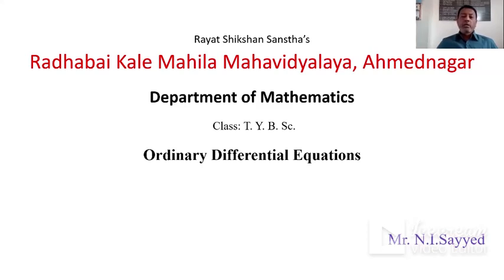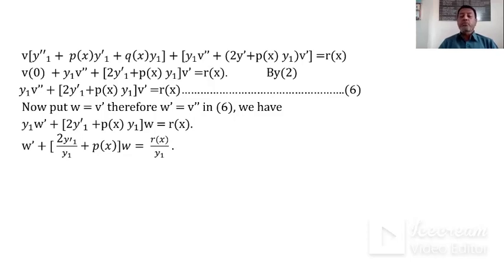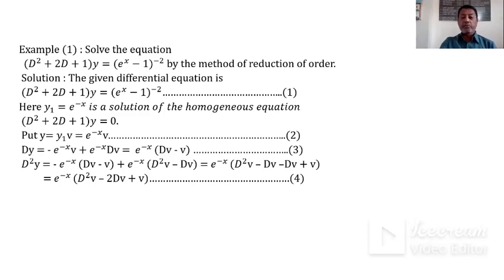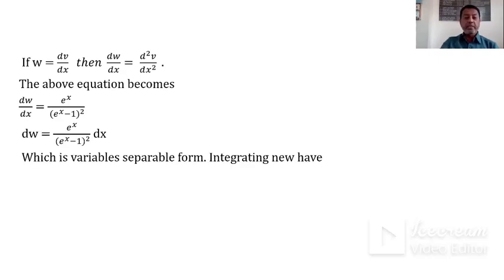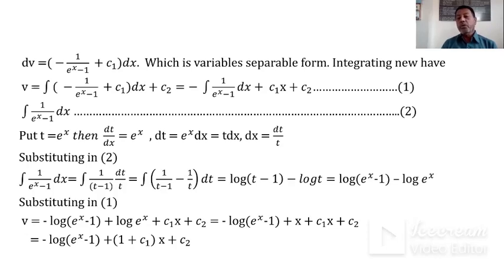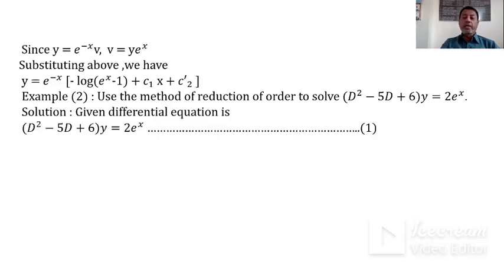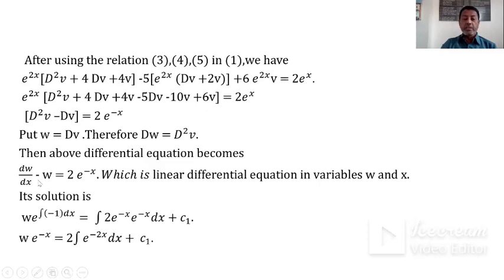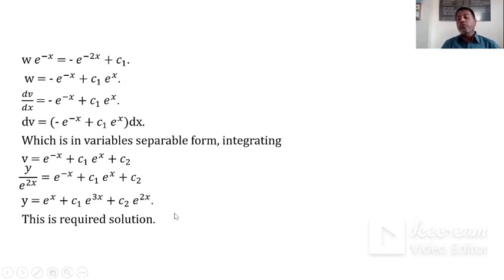Lecture No 21 Ordinary Differential Equations by Mr Nasir Sayyed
Topic =Examples on the Method of Reduction of Order by MrNasirSayyed